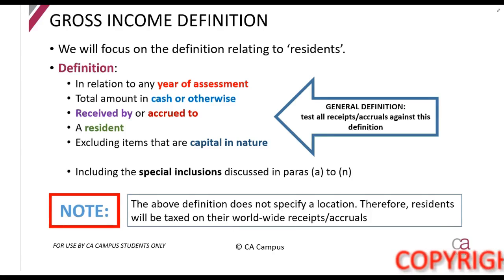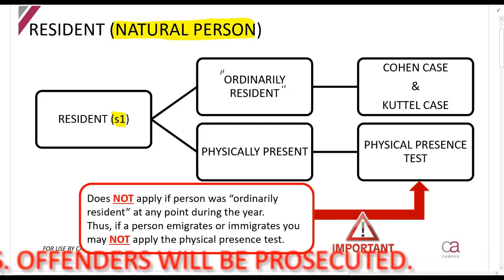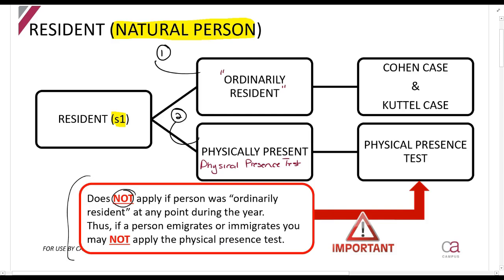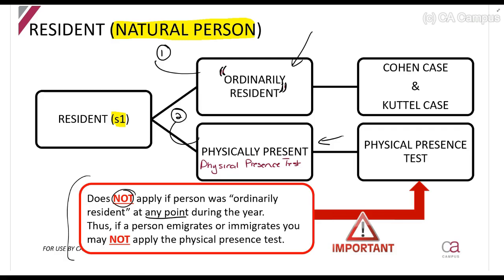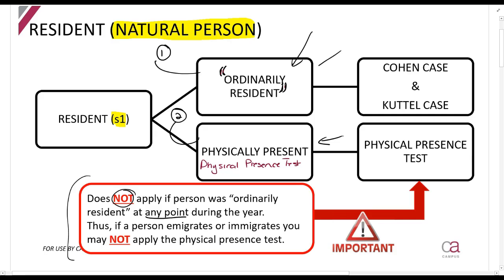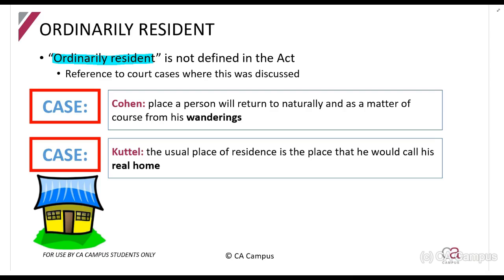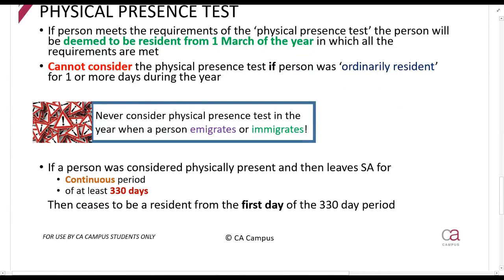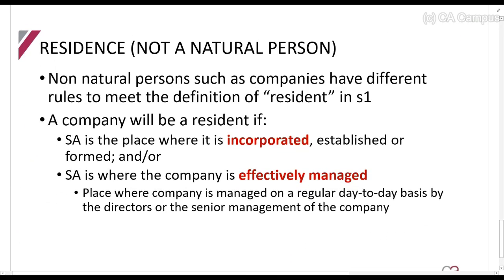Part 3-Gross Income - Meaning of "resident" (12min)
In this video Roulon Du Toit CA(SA) works through Gross Income as per the Income tax act. TAX CTA For all the lecture material, follow this